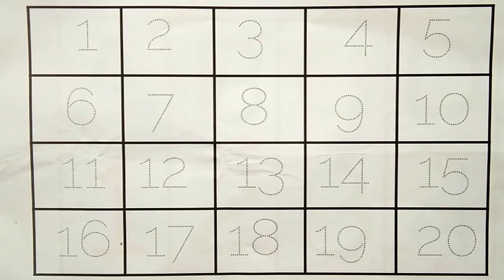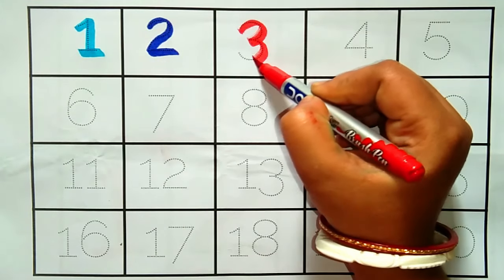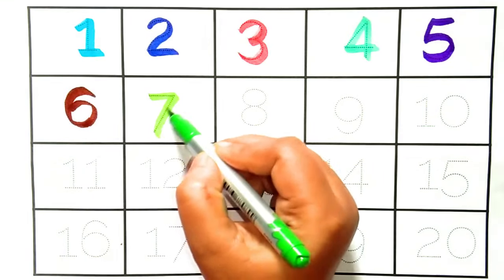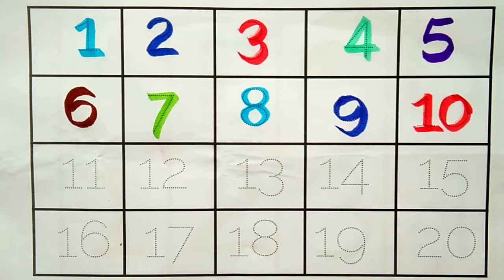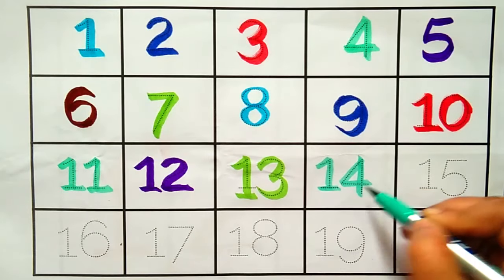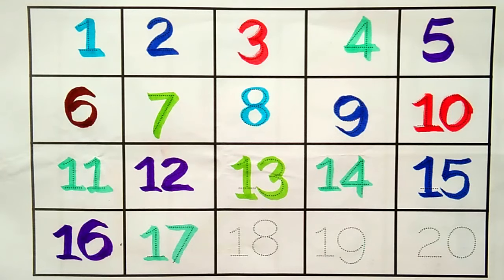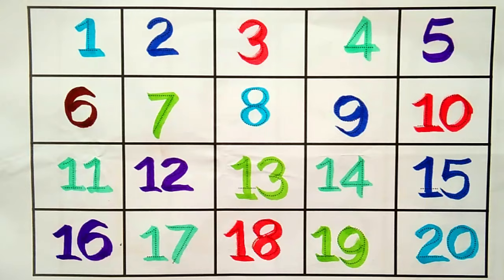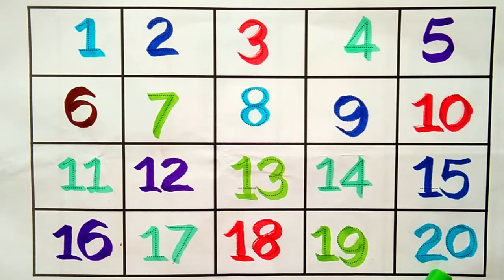Counting |123 Counting |Counting 1 to 100 | Number Counting | 1 se 100 tak ginti | गिनती | 12345-549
About this video:
1 to 100 Counting, Learning to count, Numbers recognising with the help of animation. Keep learning and keep growing.

1 to 100 counting,
1 से 100 तक गिनती,
Learning counting 1 to 100,
1 se 100 tak ginti,
1 se 20 tak counting,
1 to 100
counting
ginti 1 se 100 tak
1 to 100 counting in english
hindi counting 1 to 100
1 to 10
1 to 100 counting in hindi
Hindi mein 1 se 100 tak ginti
1 to 100 counting song
Learn counting 1 to 100
counting numbers
1 se lekar 100 tak ginti
Numbers 1 to 100
1 to 10 kids song